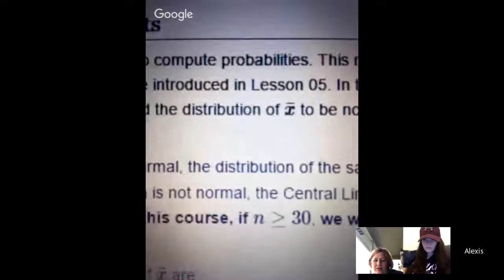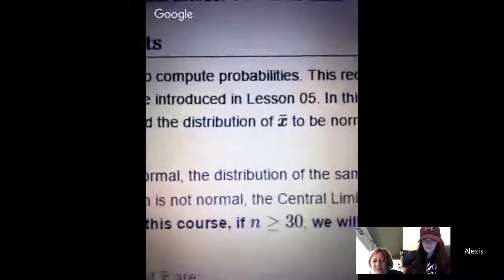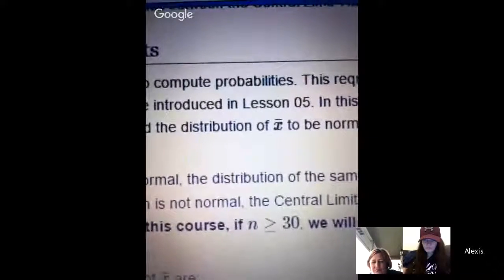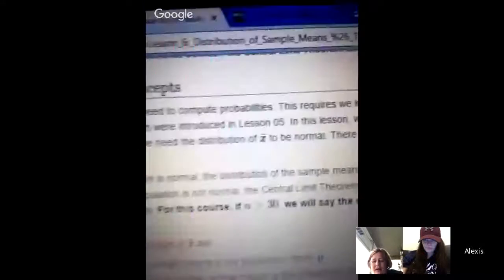MATH 221C L06 Group Meeting